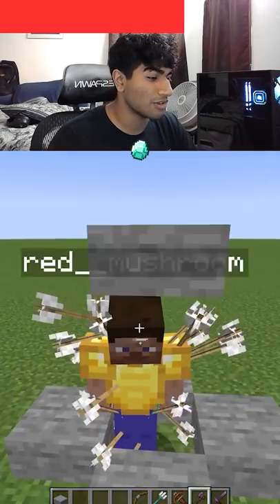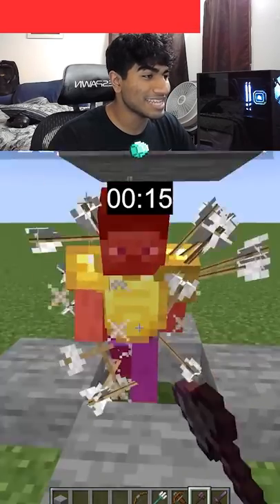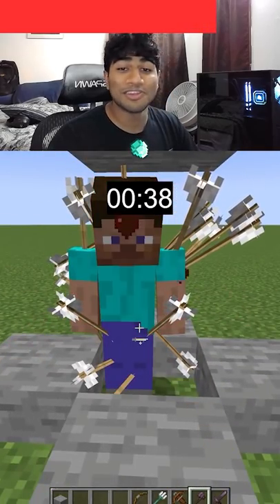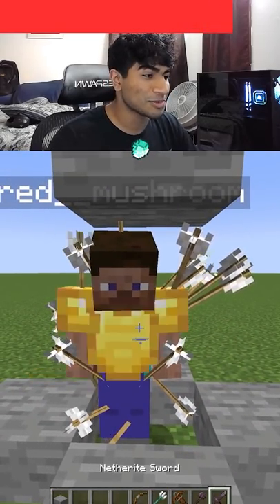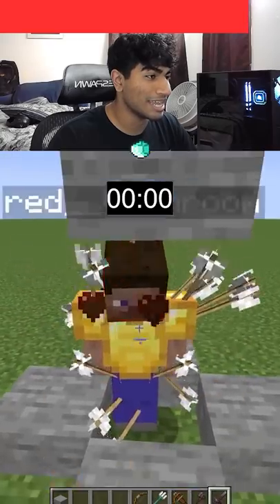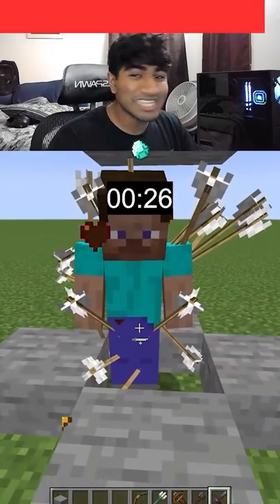Weapon That Breaks Minecraft Armor Fastest ⚔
Weapon That Break Minecraft Armor Fastest ⚔

Video Credit: @spectatordead